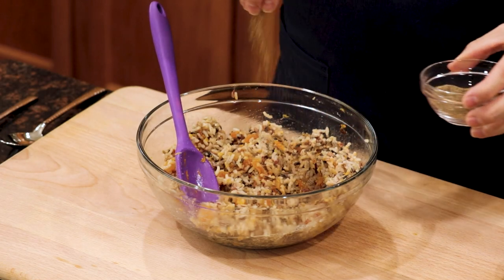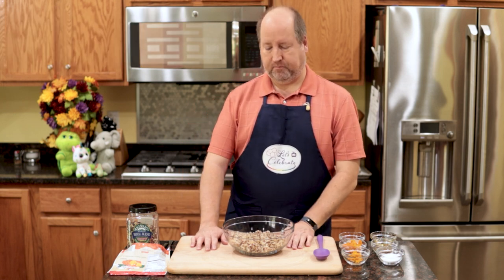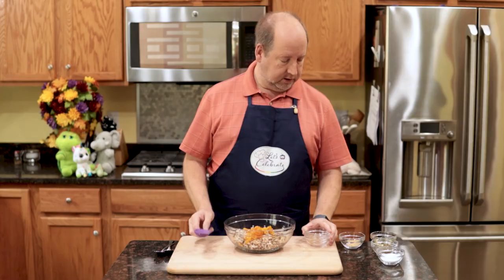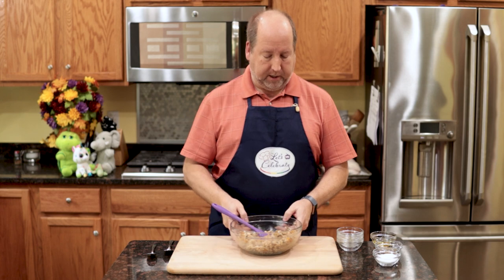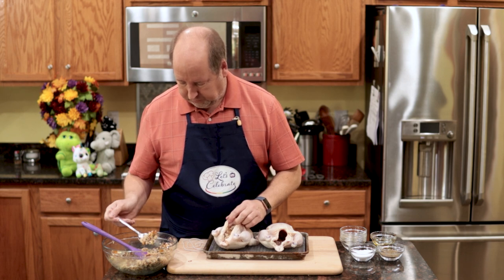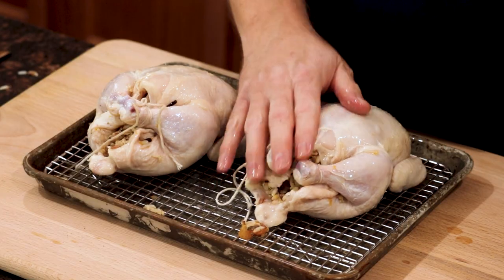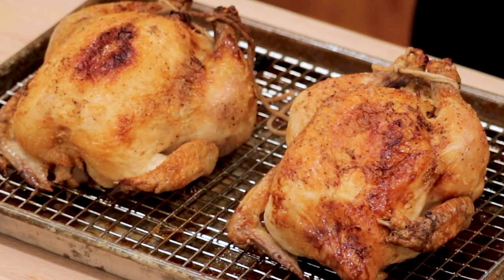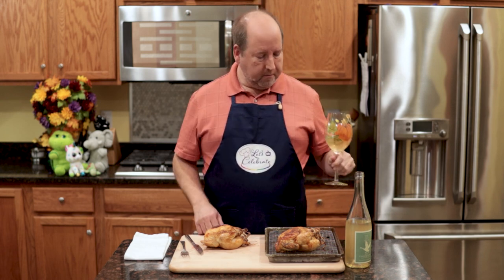Cornish Game Hen with Wild Rice Stuffing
Do you want the feeling of a traditional holiday dinner, but this year it's just a small group or even just the two of you? My Cornish Game Hen with Wild Rice Stuffing recipe is perfect even if you find yourself celebrating alone this year. Easy to make, and a fraction of the work, these petit hens provide the flavors and feelings of Thanksgiving without all the work. The wild rice stuffing with apricots will make you rethink bread stuffing from now on.

=== 🍽🍸🥩 RECIPE ===
2 Cornish game hens
Salt & Pepper

Stuffing:
1 cup wild rice cooked per package directions and cooled. Use chicken stock instead of water. (Note: This will work with wild rice or plain white rice or any combination)
1 teaspoon ground ginger
1/3 cup dried apricot, diced
1 tablespoon orange zest
1 tablespoon olive oil
Salt & Pepper to taste
Kitchen twine

Option add in: 3 tablespoons pine nuts (pignolis) or slivered almonds

Preheat oven to 450 degree.
In a large bowl, combine cooled rice, ginger, apricots, orange zest, salt & pepper. Stir well to combine. Taste for seasoning, and add salt and pepper as needed.

Pat each game hen dry with paper towels. Season the inside cavity with salt and pepper. Stuff with the rice mixture. Tie the legs together with the kitchen twine to keep the stuffing in the bird. Rub the outside of the bird with olive oil, then season liberally with the salt and pepper.

Place birds on a roasting or sheet pan with a rack, and roast at 450 degrees for 25-30 minutes. Then reduce the heat to 350 degrees. Continue to roast for another 25-30 minutes or until the thigh reads 180 degrees.

Remove from oven and tent loosely with foil and allow to rest for 10-15 minutes. Remove the twine from the legs and serve.

=== 📑 CHAPTERS ===
00:00 - Introduction to Cornish Game Hens
00:37 - Welcome to Let's Celebrate TV
01:09 - About the Cornish Game Hen Recipe
01:32 - Making the Wild Rice Stuffing
04:36 - Stuffing and Seasoning the Cornish Game Hens
08:28 - Out of the Oven
09:12 - Tasting, Recipe Recap
11:08 - Credits and Video Recommendations